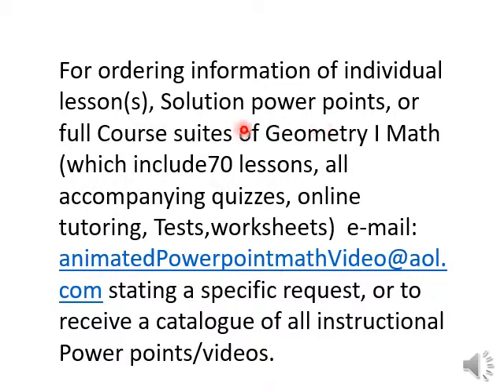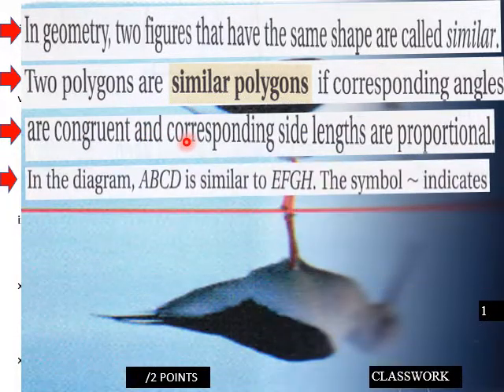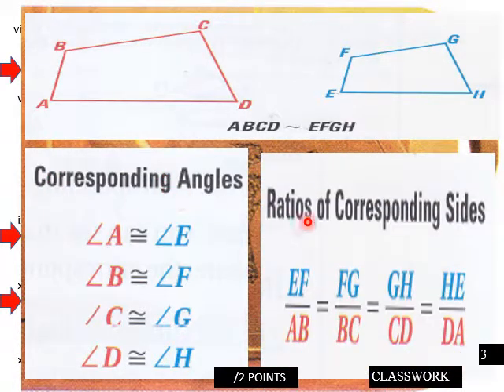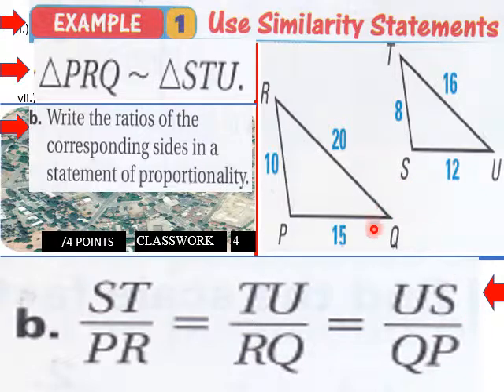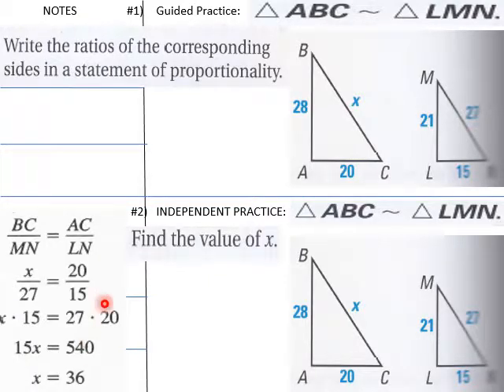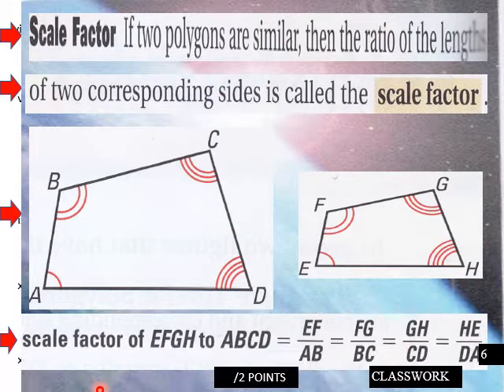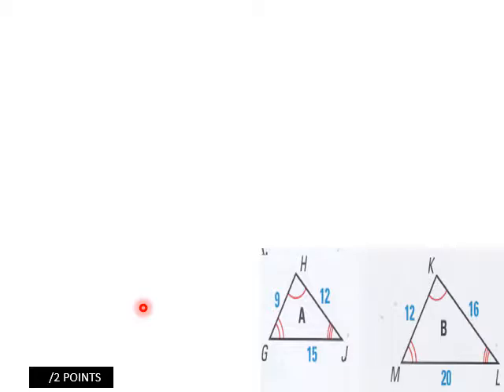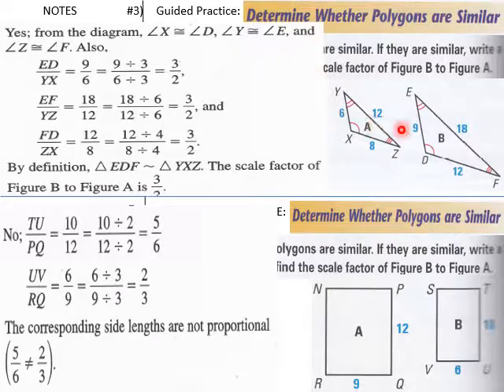7 2 L V Similiar Polygons Pt 1